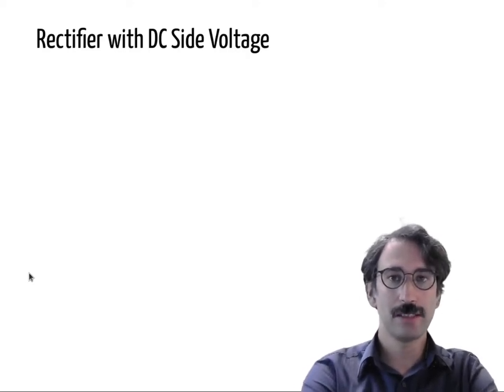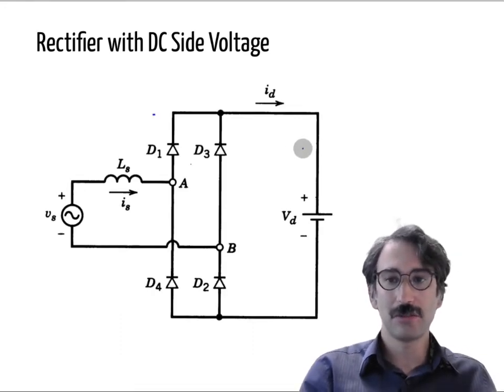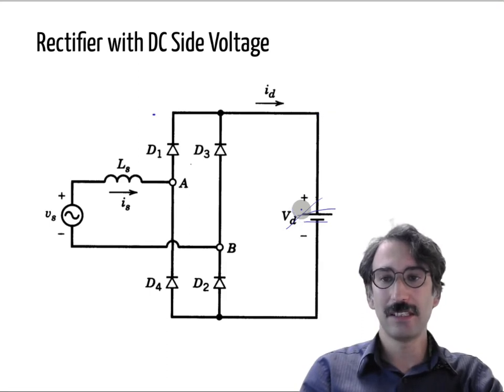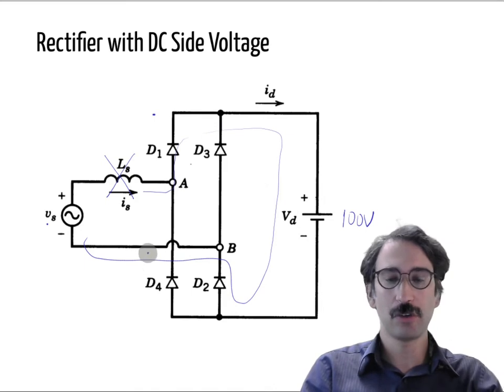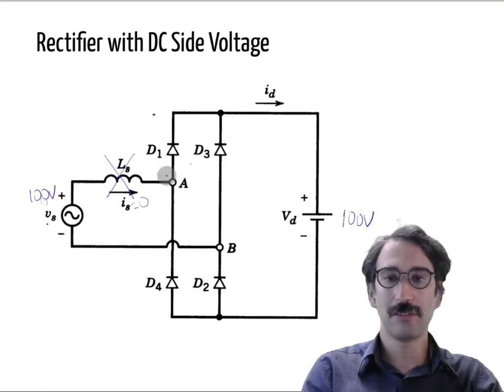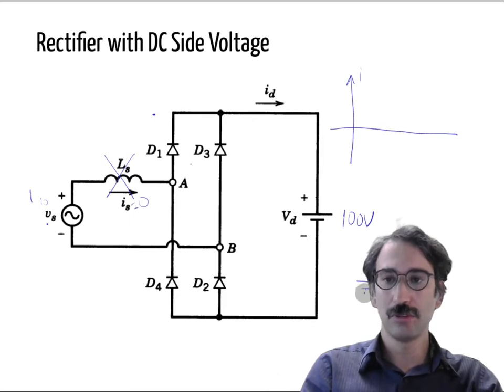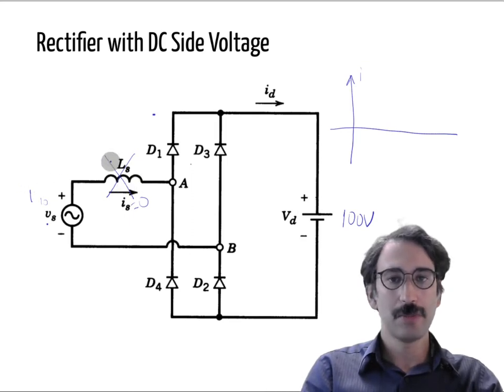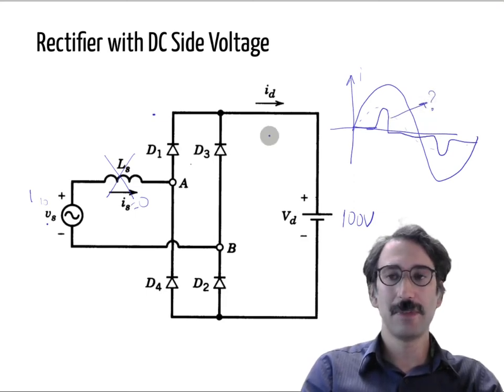EE463 -Single Phase Rectifiers with DC Voltage